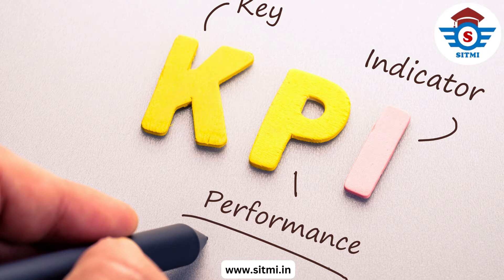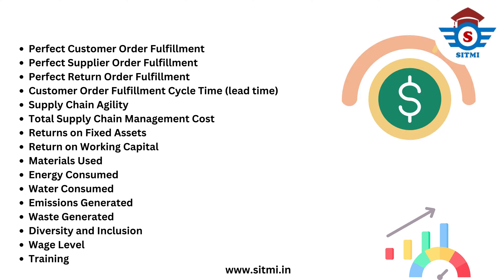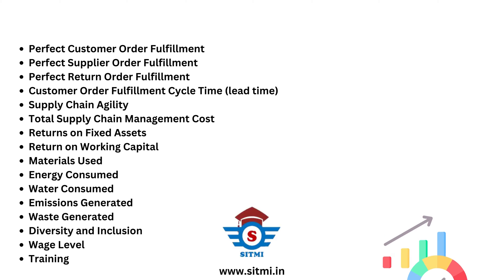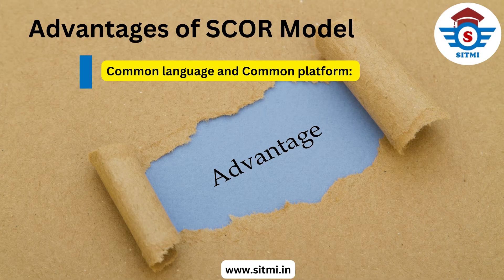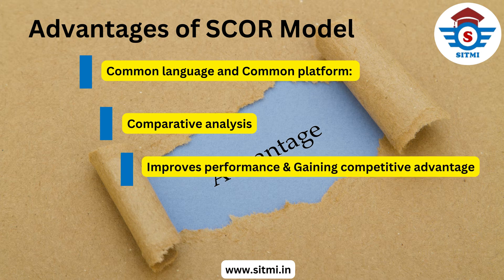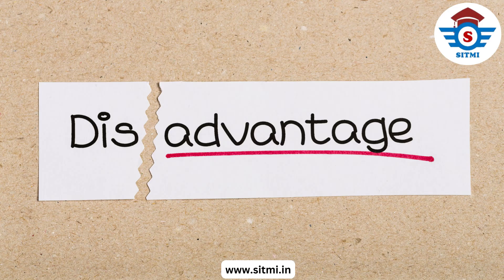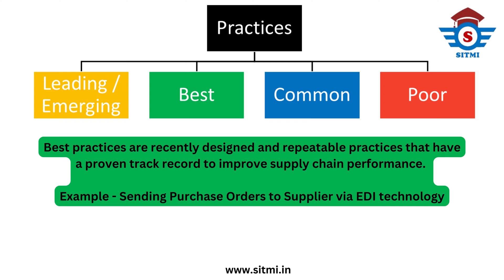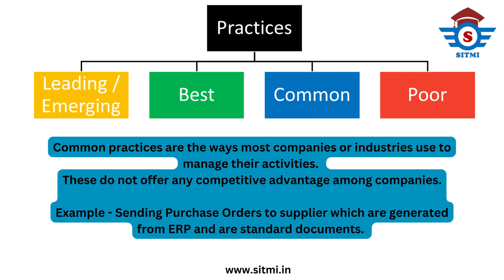SCOR Model in Supply Chain | Supply Chain Operational Reference Model | SITMI Academy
SCOR (Supply Chain Operational Reference) Model in Supply Chain.
• What is SCOR Model?
• Characteristics of SCOR Model
• Processes in SCOR Model
• KPI’s recommended from SCOR Model
• Advantages & Disadvantages of SCOR Model
• Outcomes of SCOR Model (Practices)

SITMI Academy